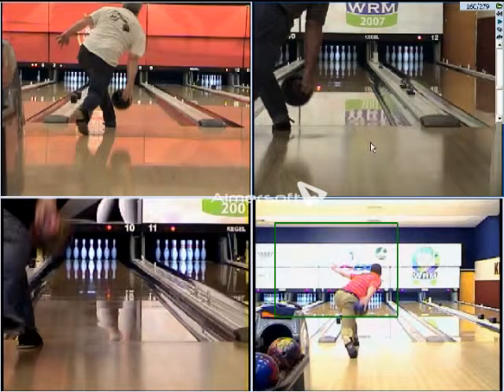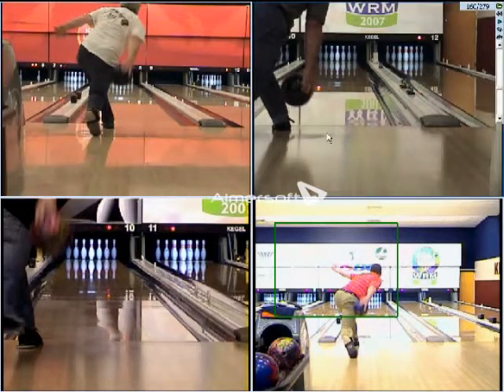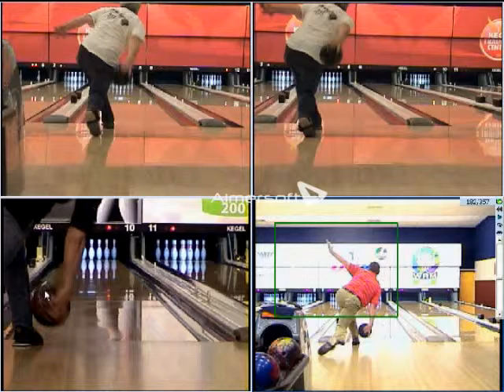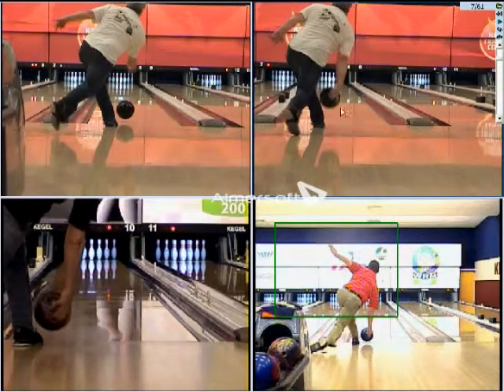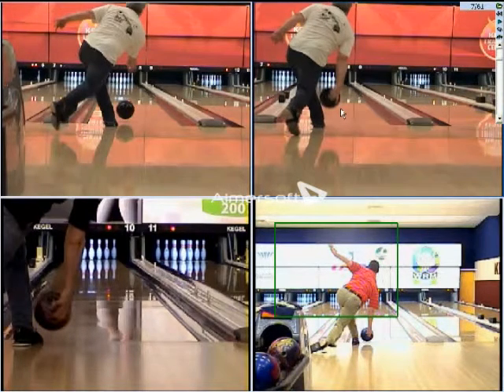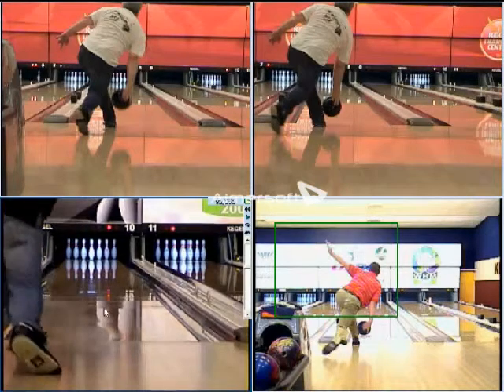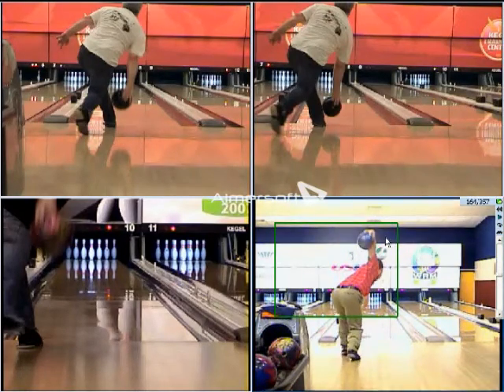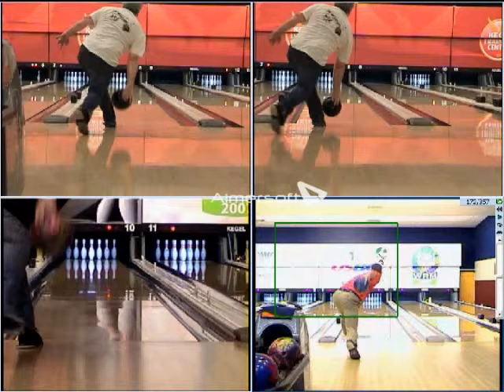Tom Berish Kegel Bowling Analysis 2012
Kegel Bowling Analysis from 2012